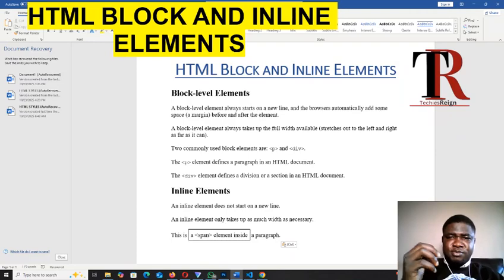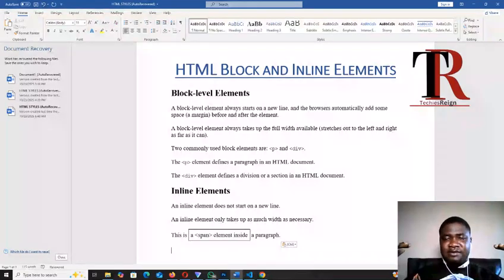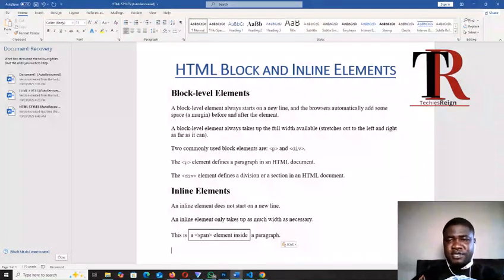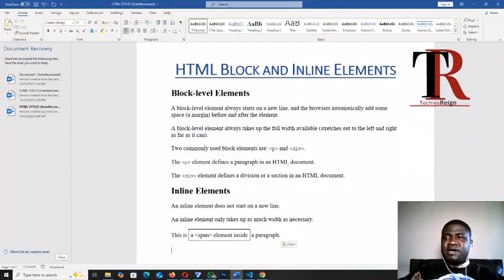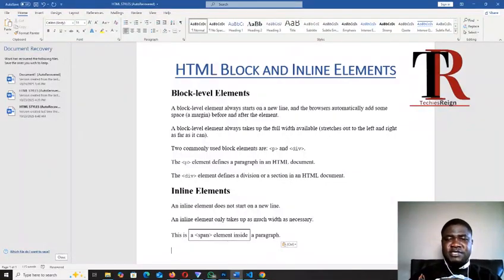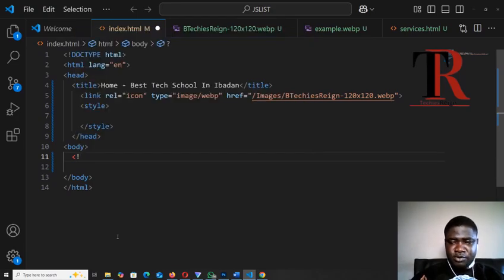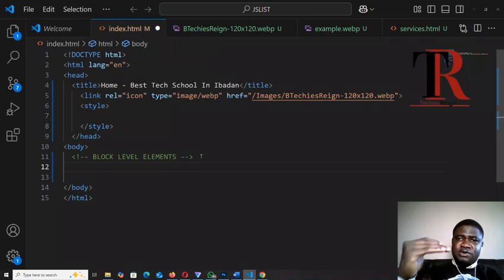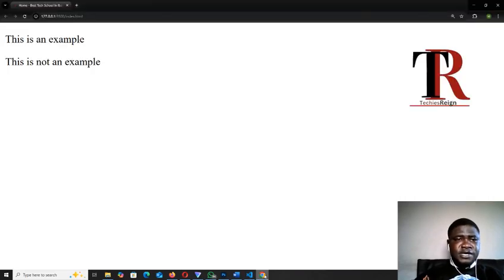How to create blocks and Inline elements in html